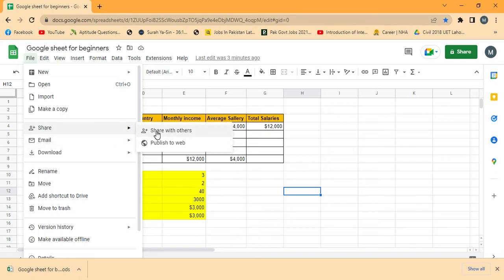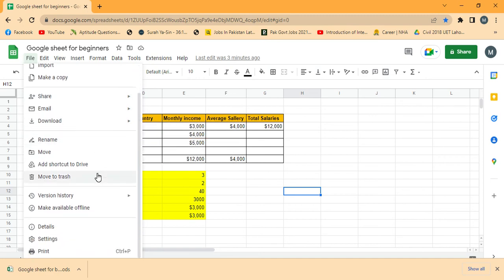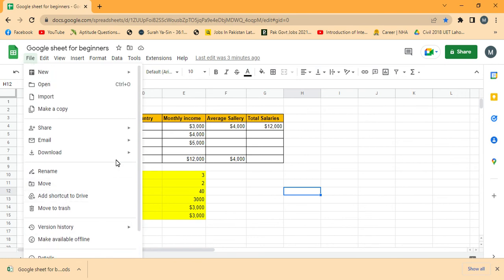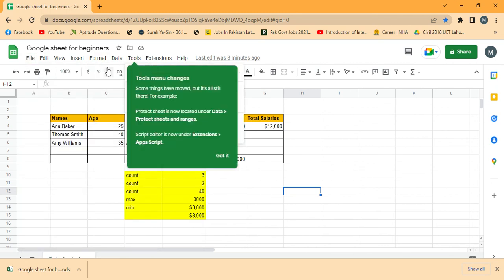Google sheets |Google sheets for beginners |How to convert sheets work to pdf format| video-09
In this video you will see how to convert sheets work to pdf or document?
Introduction to google sheets| beginners guide?
How to use google sheets?
How to add texts and how to write in spreadsheets?
How to add and take averages in sheets?
How to add legends ,titles and create a line chart in Google sheets ?